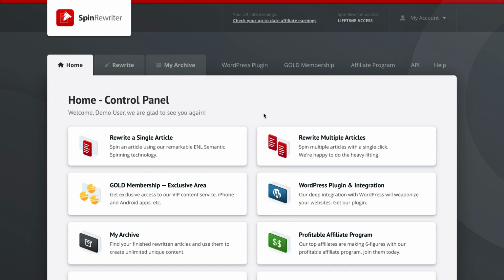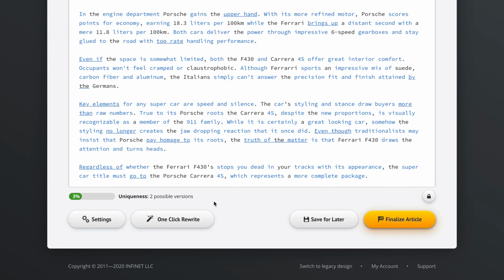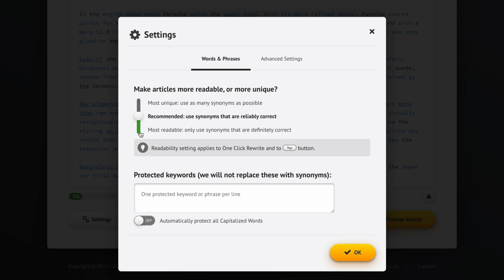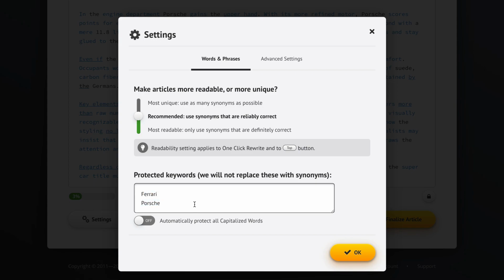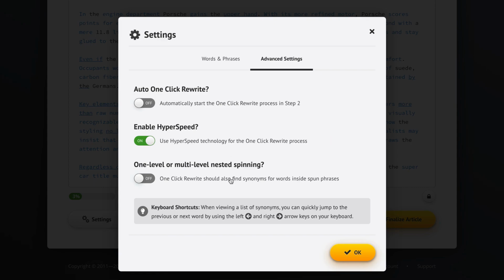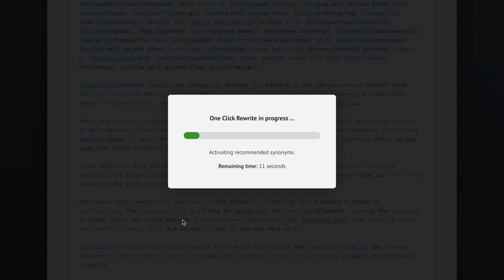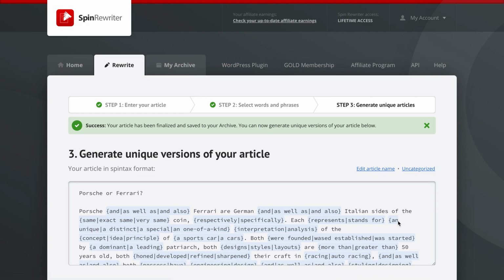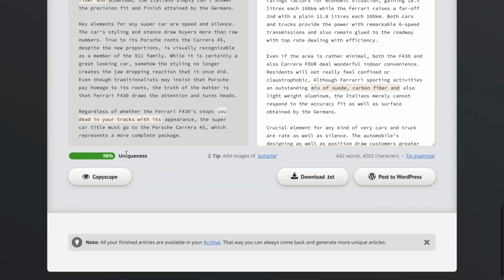Tutorial :- How to use "One Click Rewrite" (all settings explained in detail)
How to use "One Click Rewrite" (all settings explained in detail) - Spin Rewriter tutorial

SpinRewriter

use this link below amd get more than1 free bonuses